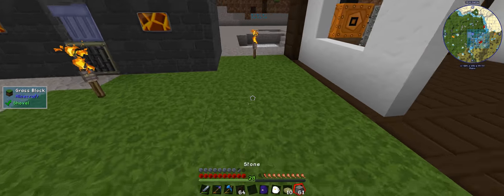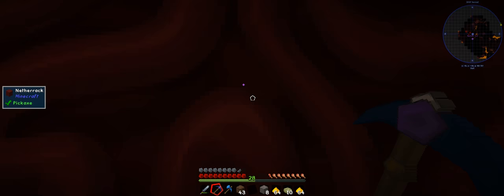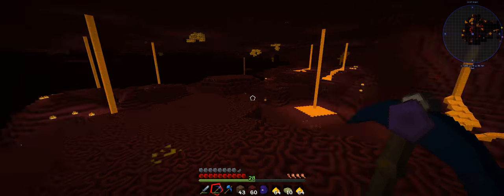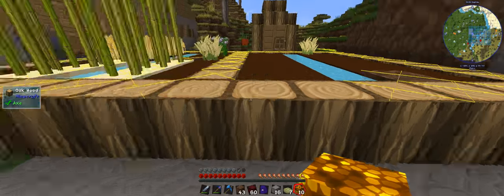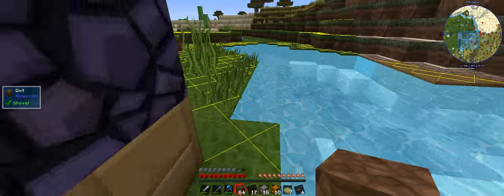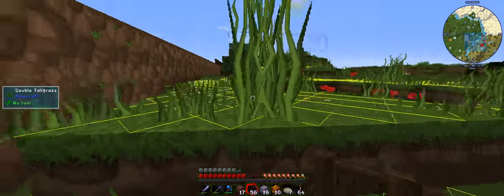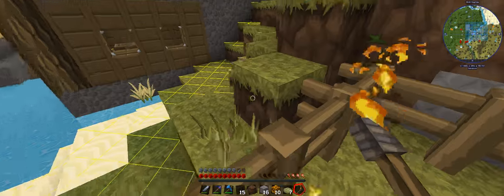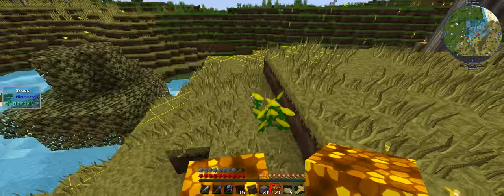Age Of Engineering Ep18 Get Protected